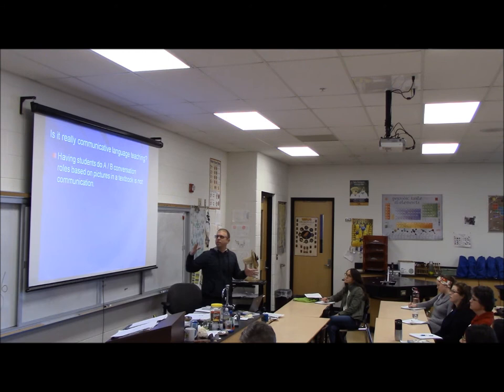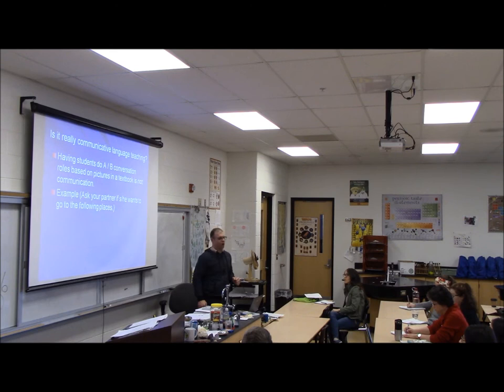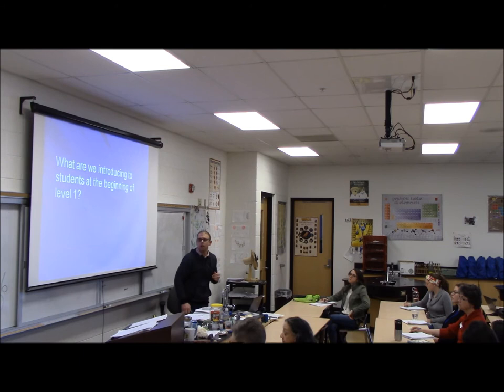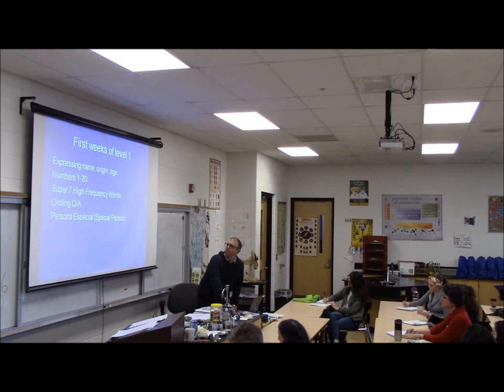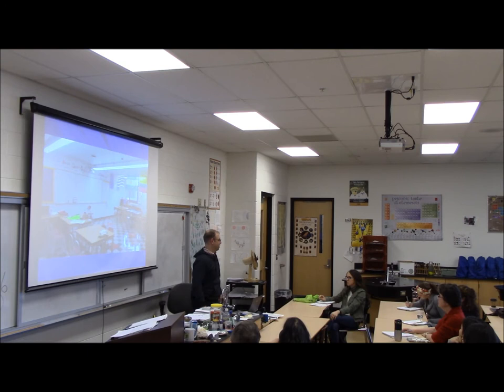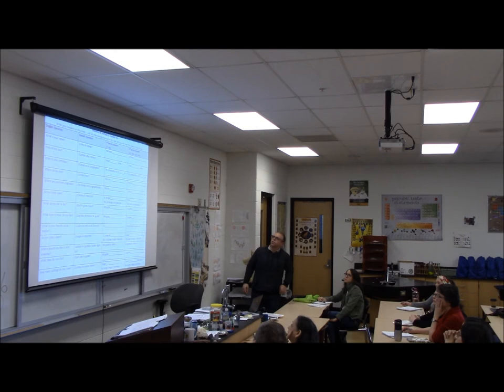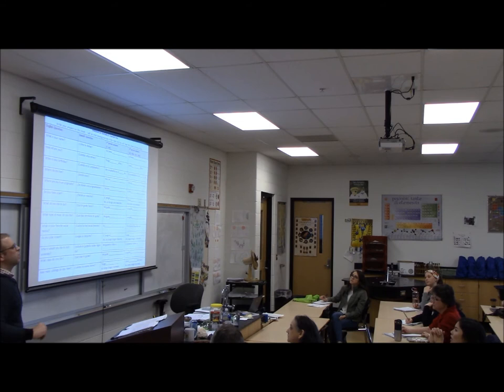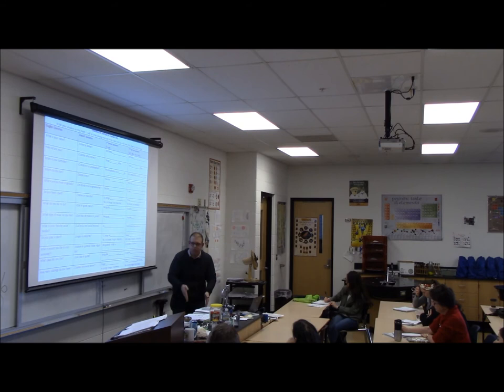Mitten CI Conference 2018 Darren Way PT 1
Thought I would post my Mitten session. Talked about how I start my level 1 classes at the beginning of the school year with the Super 7 High Frequency Words, Special Person, Some basics of TPRS and circling questions, samples of performance and proficiency student time writes, and overall how I teach using CI the best I can while confined to a textbook curriculum.